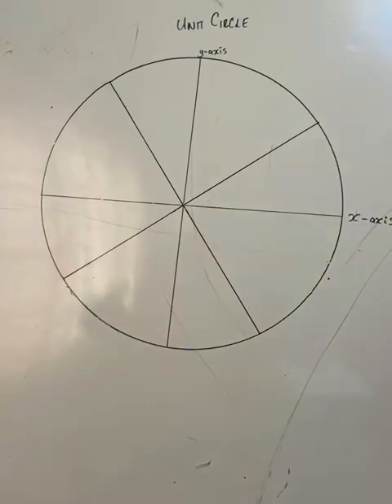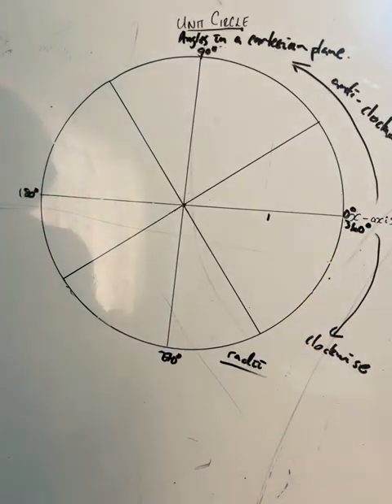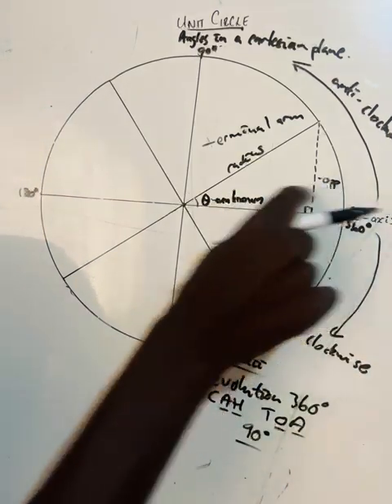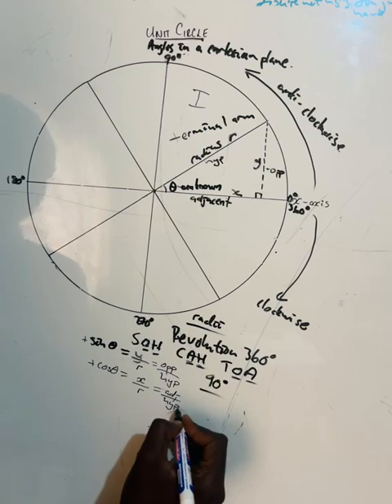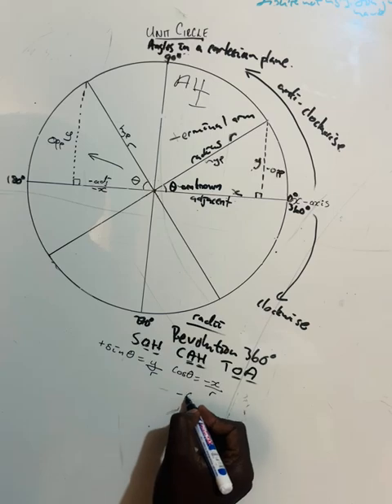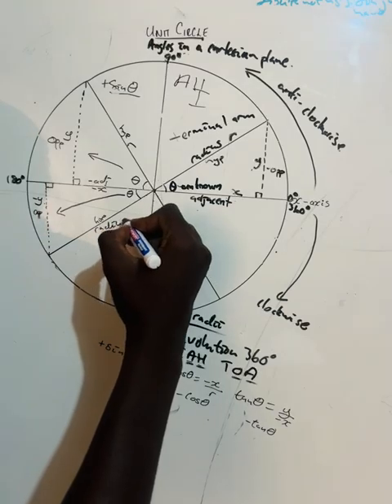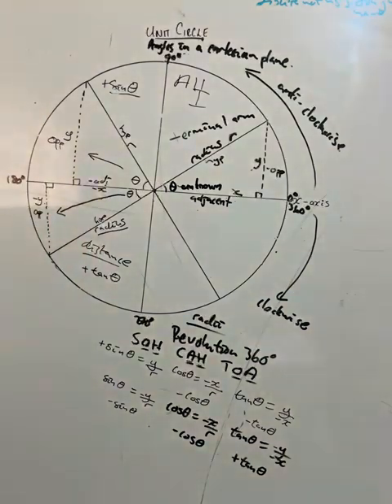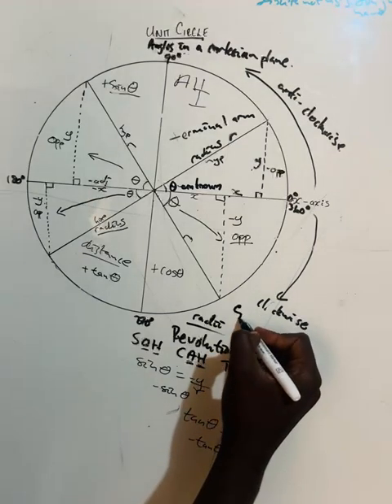Unit Circle or Angles in a Cartesian Plane Grade 10.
In this lesson, we dive deep into the Unit Circle and how to work with angles in a Cartesian Plane. This is a fundamental topic for South African Grade 10, 11, and 12 Mathematics students, laying the groundwork for Trigonometry and Function studies.
What you will learn in this video:
Defining the Unit Circle and its radius.
Understanding the Cartesian Plane (x and y-axis) in relation to Trig.
The difference between clockwise (negative) and anti-clockwise (positive) rotations.
Key reference angles: 0°, 90°, 180°, 270°, and 360°.
Introduction to the Terminal Arm and finding unknown angles (θ).
A quick look at Trig Ratios (SOH CAH TOA) in the context of the circle.
Resources for South African Learners:
This video is perfect for exam revision for the NSC (National Senior Certificate) and follows the CAPS curriculum.
Video Timestamps
[00:12] – Introduction to Angles in a Cartesian Plane.
[01:09] – Defining the Radius of the Unit Circle.
[02:08] – Clockwise vs. Anti-Clockwise rotations.
[02:40] – Labeling the Quadrantal Angles (0°, 90°, 180°, 270°, 360°).
[03:25] – Understanding a full Revolution (360°).
[04:13] – Identifying the Terminal Arm of an angle.
[04:47] – Working with θ (The unknown angle)
[05:10] – Introduction to SOH CAH TOA in the Cartesian Plane.